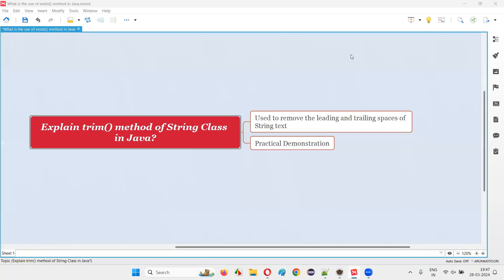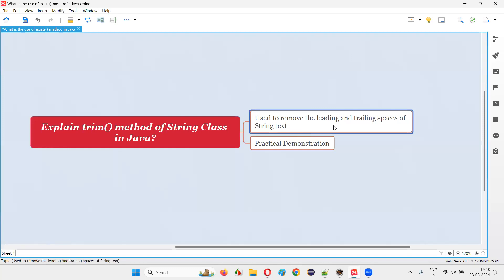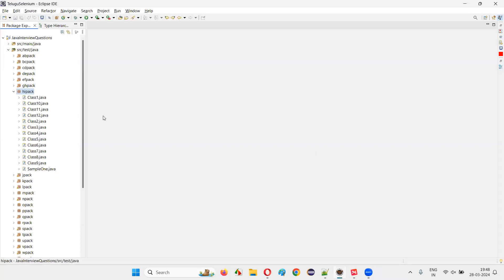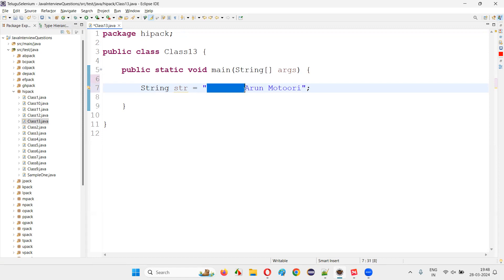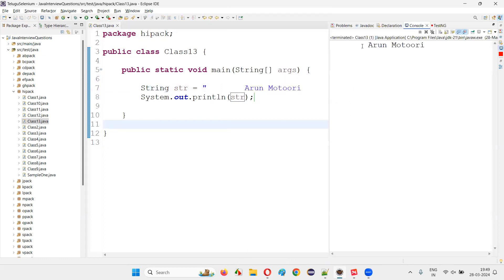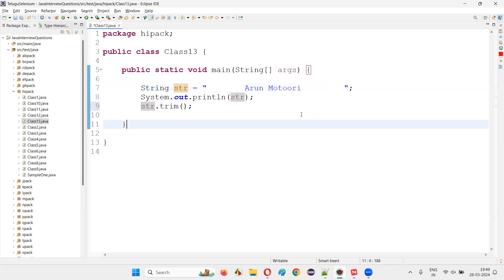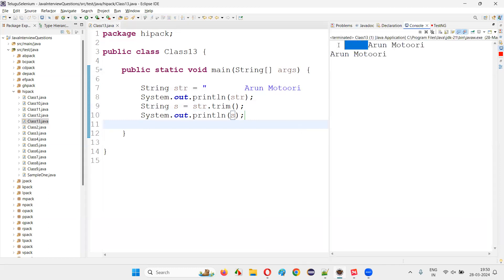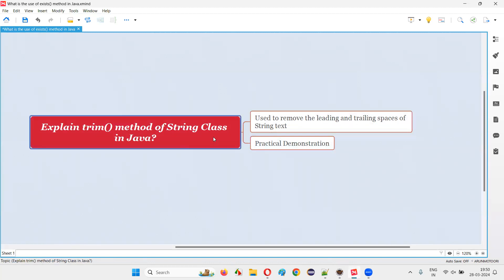Explain trim method of String Class in Java (Core Java Interview Question #347)